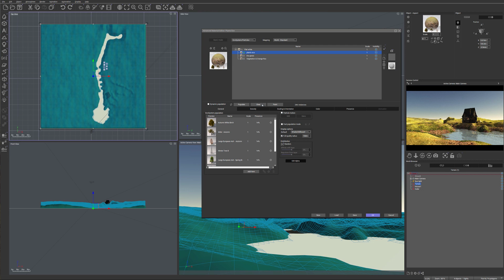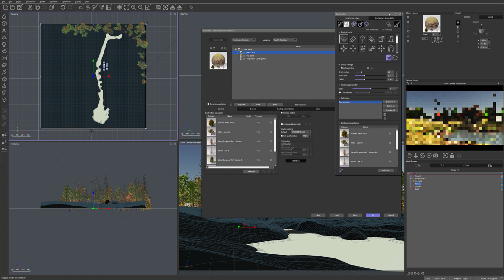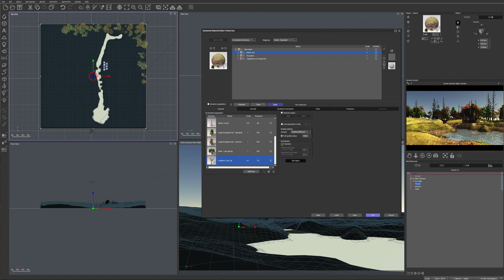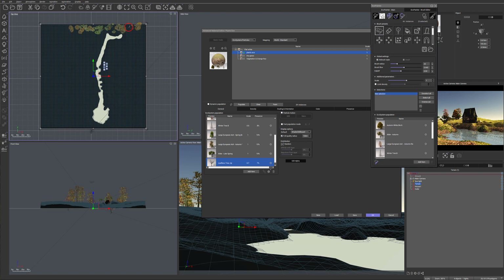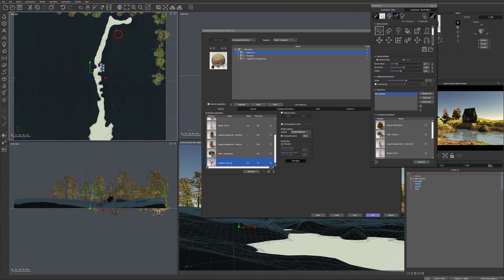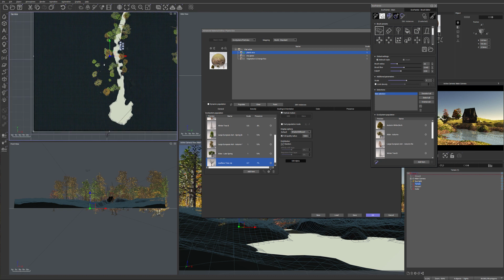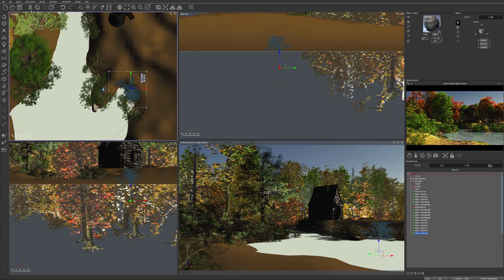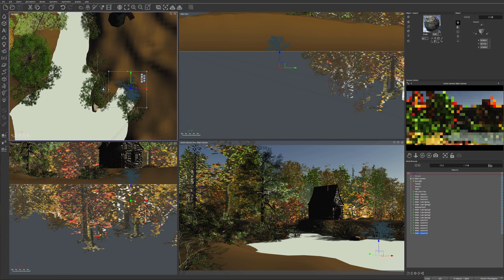Landscapes in Vue. Creating house in the forest scene. Adding single instance plants part 3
In this video series, we are creating a landscape view of the house in the Fall colored forest.
This series contains eight videos, be sure to check them.

You can purchase all these series including bonus pack with the model, presets and project file

What do I use:
24-70 mm lens (everyday use)

3D Art essentials